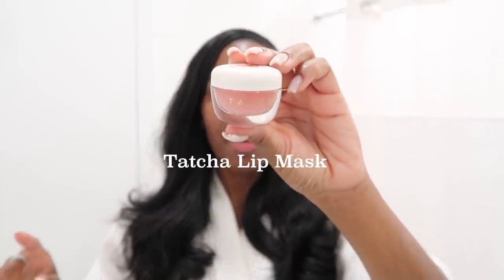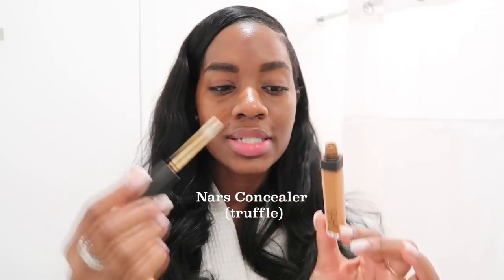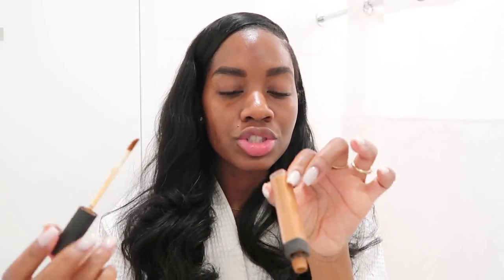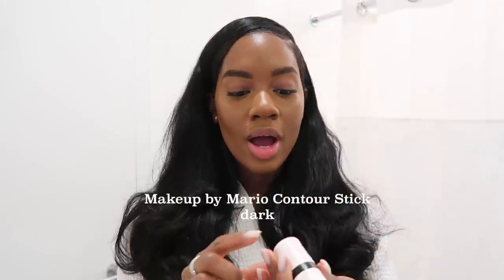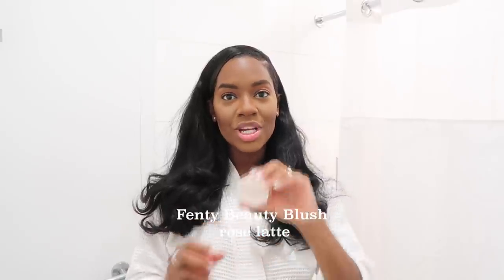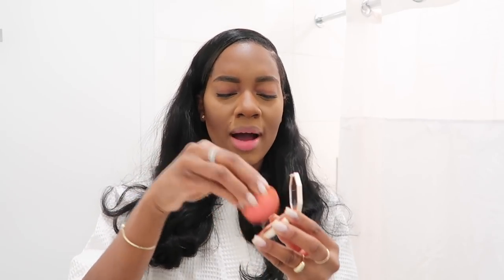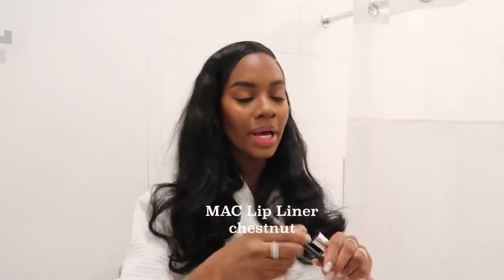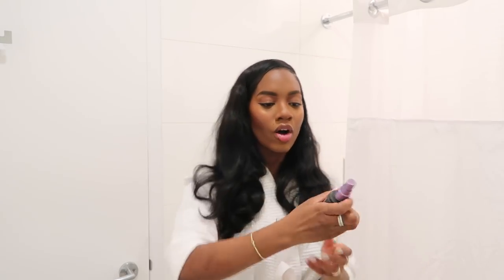UPDATED Makeup Routine 2022 | soft glam | new products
welcome back 🤍

Makeup List :

Charlotte Tilbury
Mini Charlotte's Magic Cream

Brow Powder Duo

Supergoop!
PLAY Everyday Sunscreen Lotion SPF 50 PA+++

NARS
Sheer Glow Foundation (New Caledonia)

NARS
Radiant Creamy Concealer ( Truffle)

Laura Mercier
Translucent Loose Setting Powder (Honey & Dark)

Charlotte Tilbury
Setting Powder

Charlotte Tilbury
Airbrush Matte Bronzer

Fenty Beauty by RihannaCheeks Out Freestyle Cream Blush

Lip liner (CHESTNUT)

Buxom
Full-On™ Plumping Lip Polish Gloss

Foundation Brush

Blush Brush

Concealer Brush

Contour Brush

Blending Brush